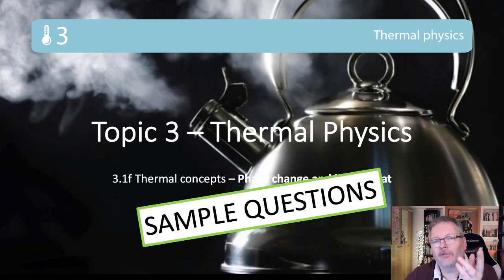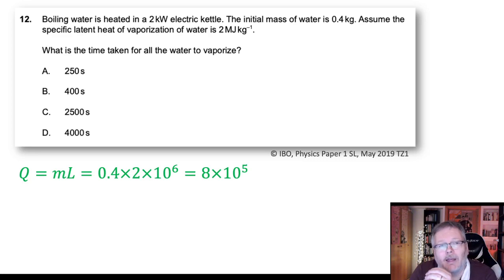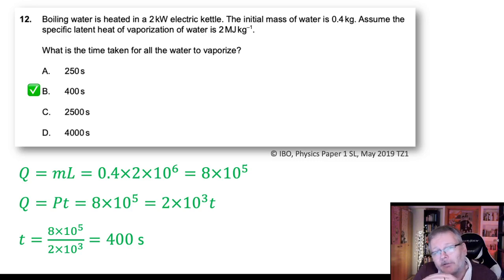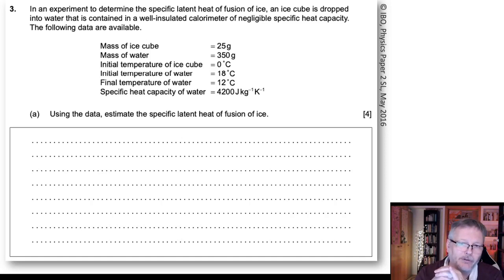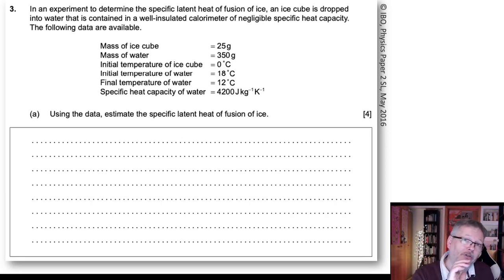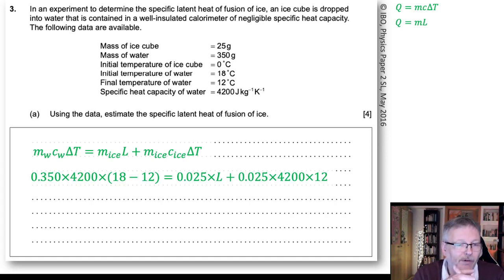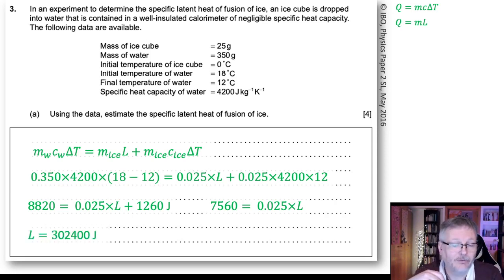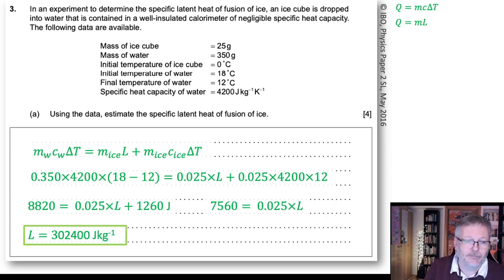Questions about phase change and latent heat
Answering some IB DP Physics past paper questions about phase change and latent heat.